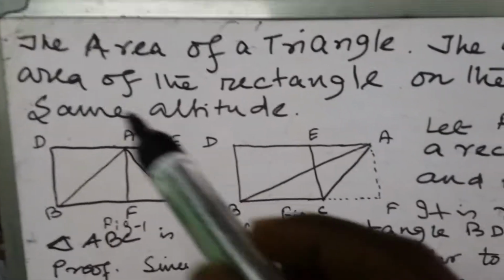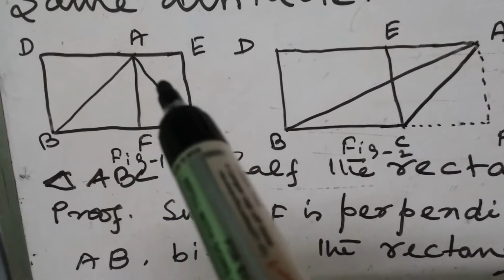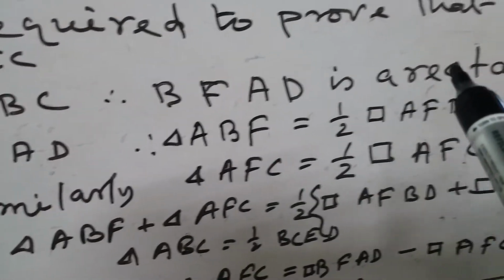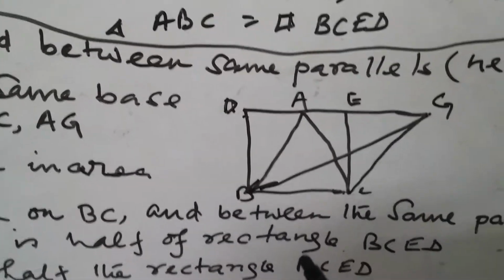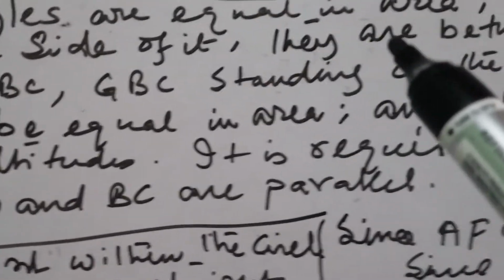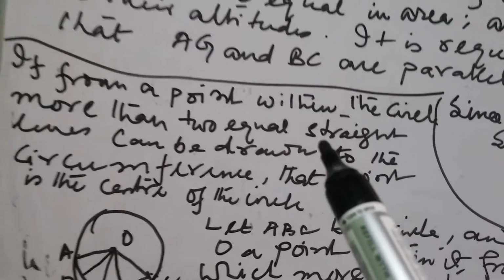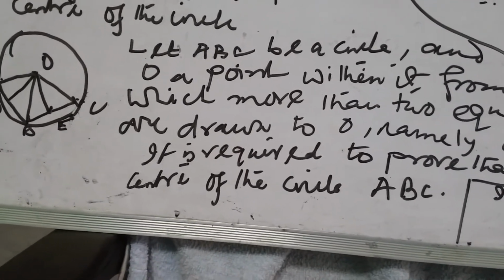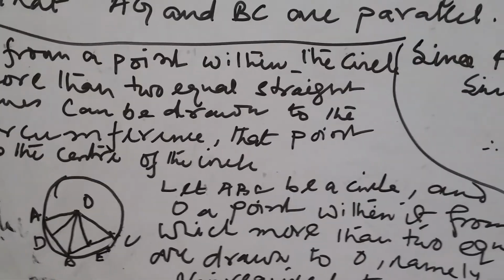Some theorems of School geometry